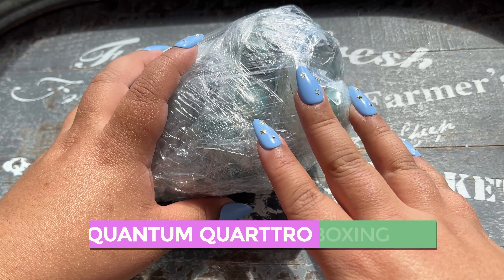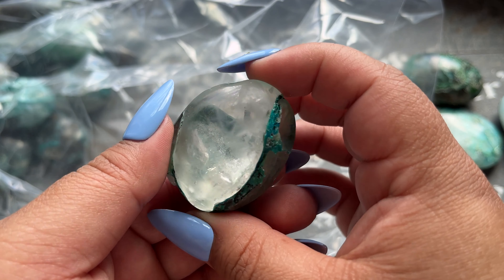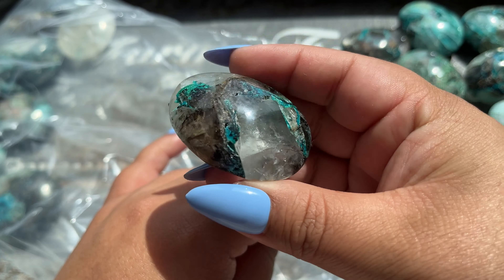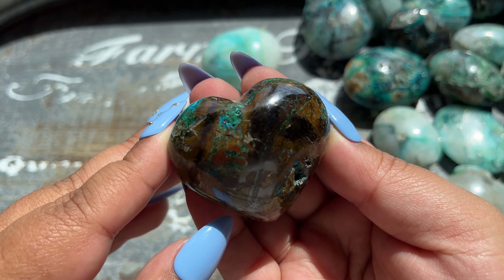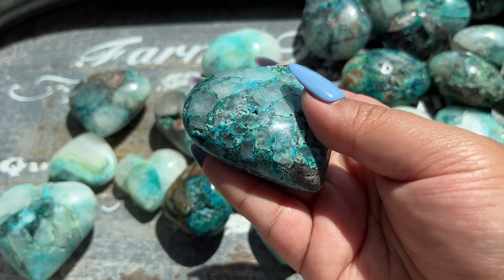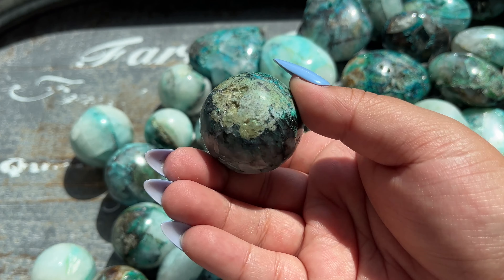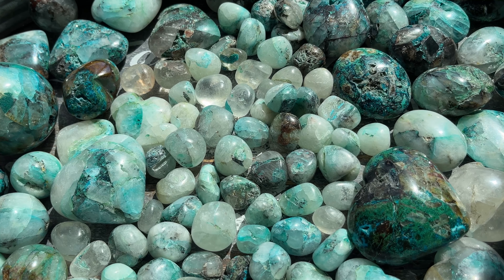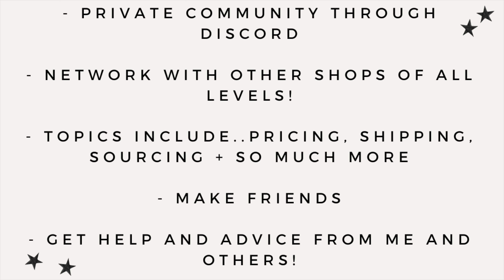Peruvian Crystal Wholesale Unboxing! Crystals Available Now!